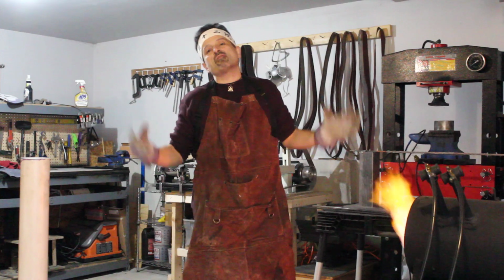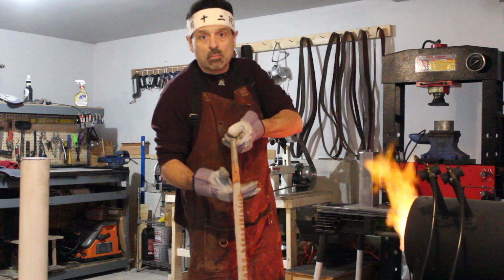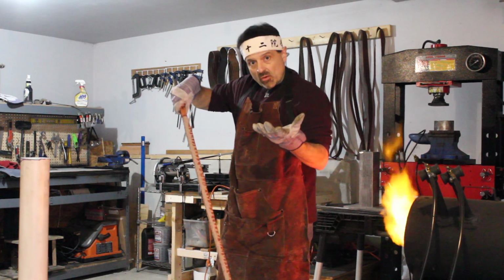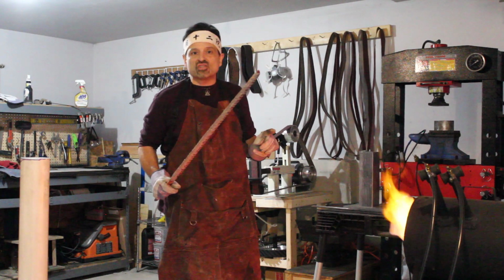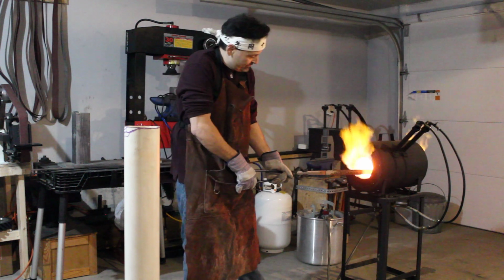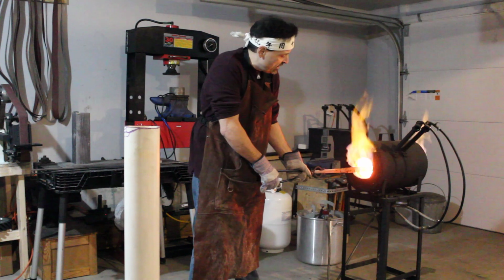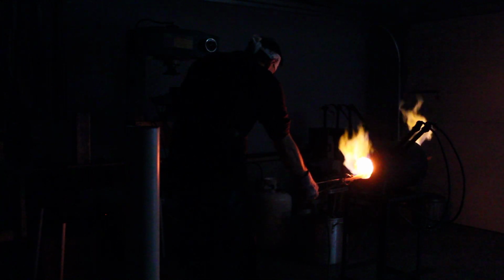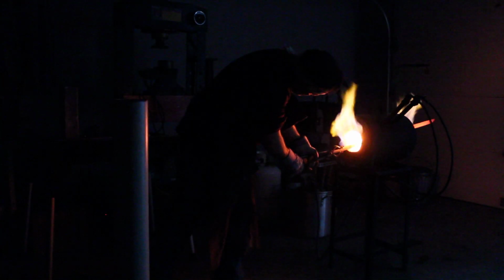Opposing Tigers Forge - Yake Ire (heat treat and quench)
Katana heat treat and quench.  A high level summary of the Yake Ire process in laymen terms,. A katana is heat treated to critical temperature and quenched in water, then oil.